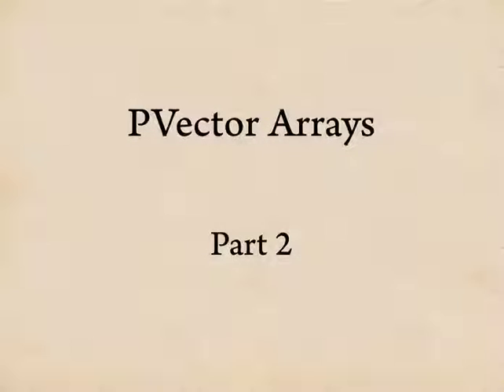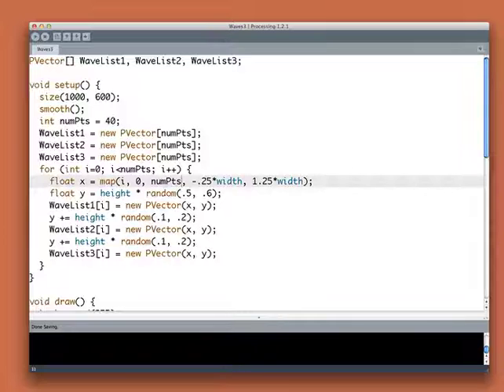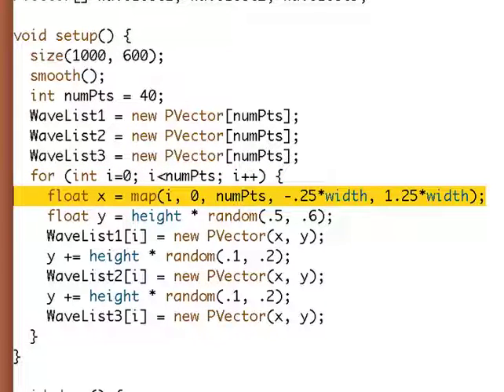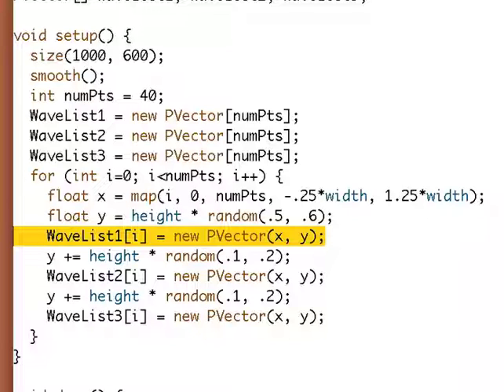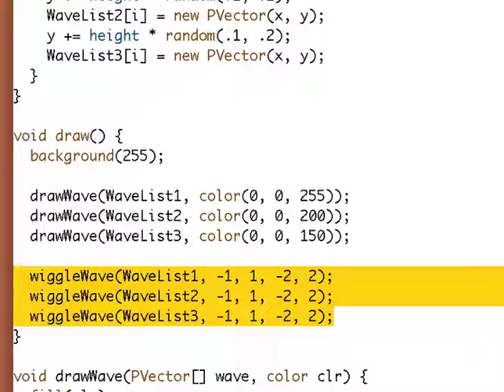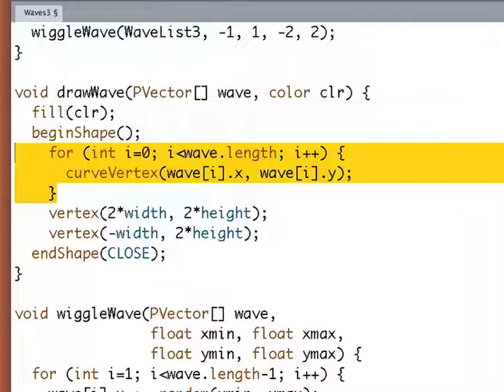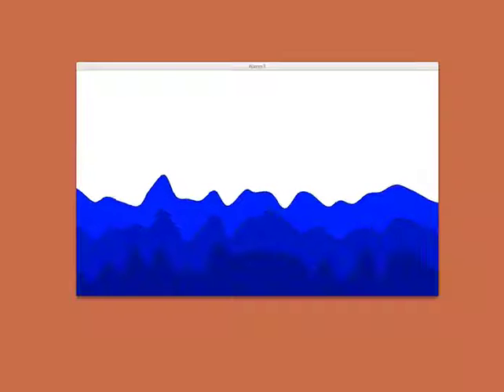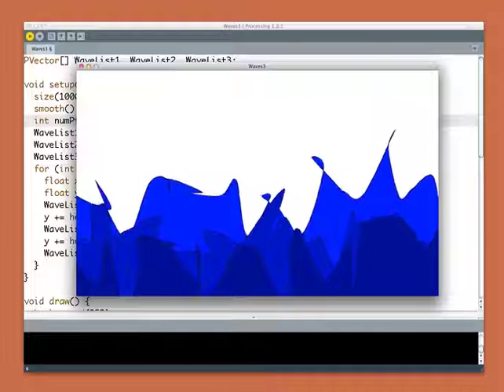W7 G5 V2b PVector Arrays Part 2 9m56s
Part 2 of 2. How to declare, allocate, fill in, and use an array of PVectors.